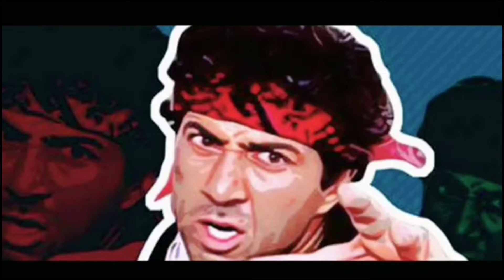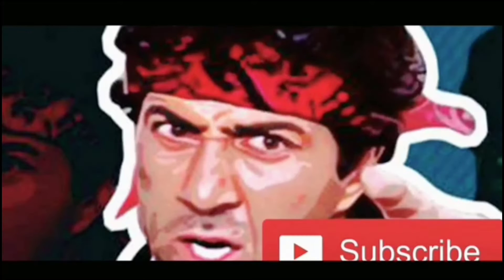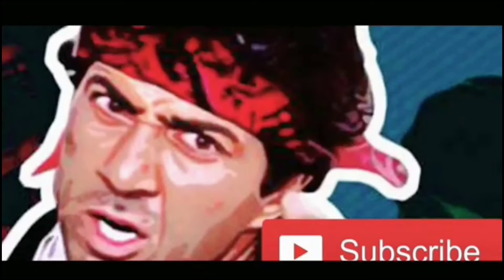ll unboxing new gimbal stablizers || Nrmk Vlogs🔥🔥